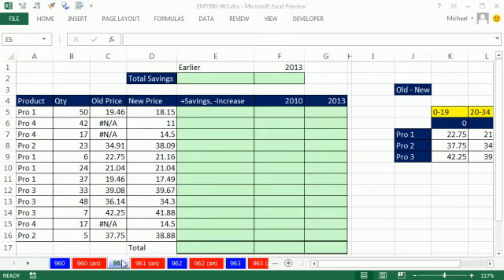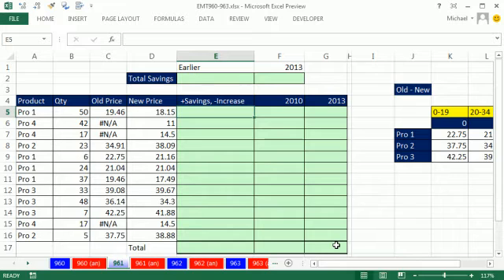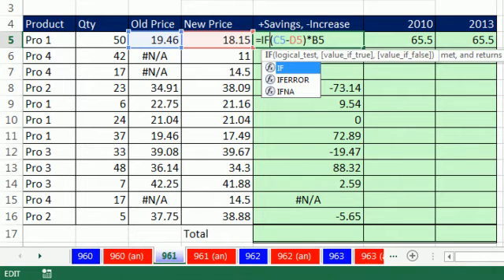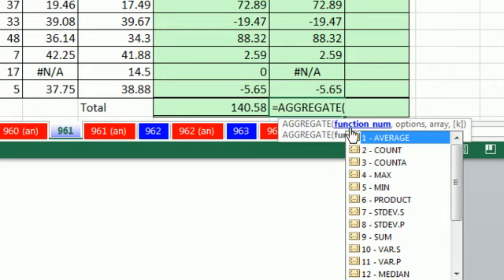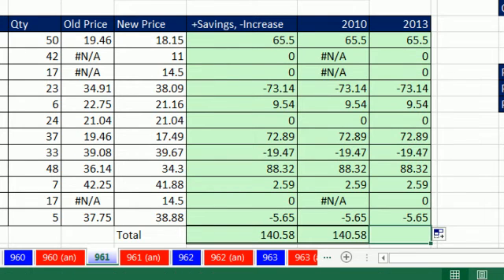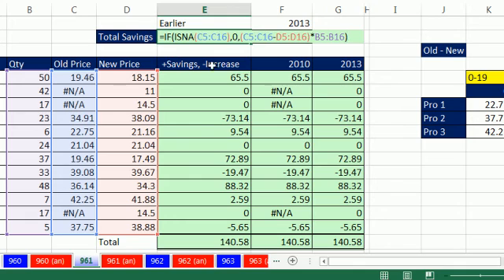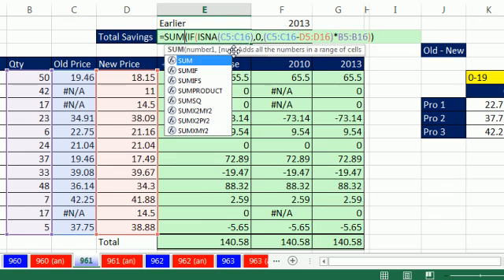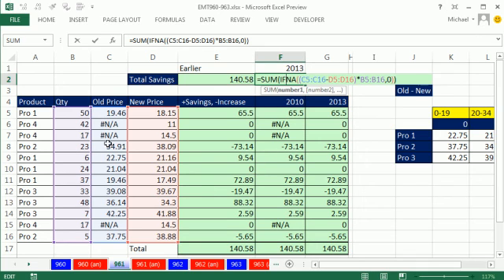Excel Magic Trick 961: Calculate Total Savings: Old Price, New Price & Quantity IFNA 2013 Function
Amazing Excel 2013 IFNA New Function: Great use in standard formula and array formula
Given a table with columns for Quantity Sold, Old Price and New Price Calculate Total Savings 5 Methods:
1. Method 1: Helper Column formula for Excel 2007 or 2003 that uses SUM, IF, ISNA functions
2. Method 2: Helper Column formula for Excel 2010 that uses SUM & AGGREGATE functions
3. Method 3: Helper Column formula for Excel 2013 that uses SUM & IFNA functions
4. Method 4: Single Cell Array Formula that uses SUM, IF and ISNA (Any Excel version)
5. Method 5: Excel 2013 Single Cell Array Formula that uses SUM, IFNA functions